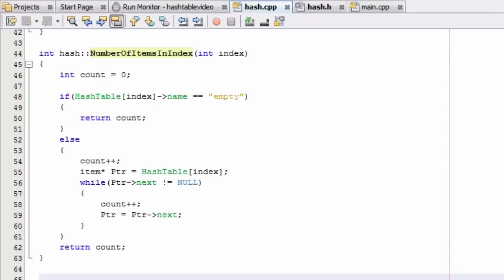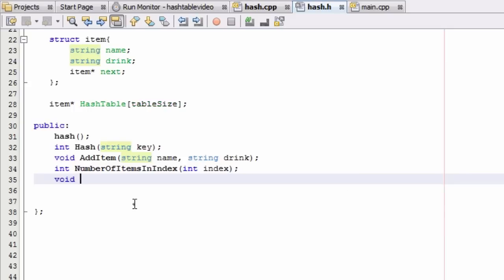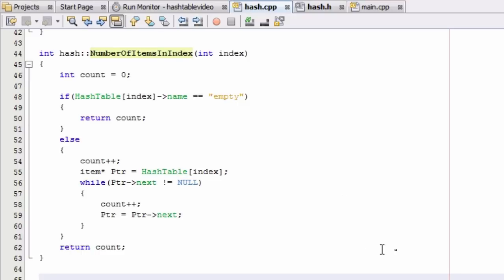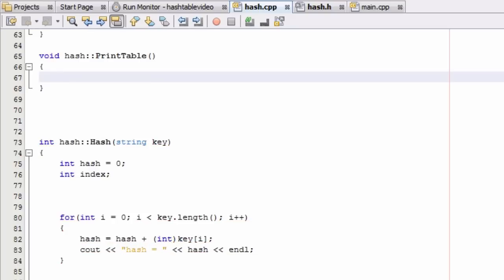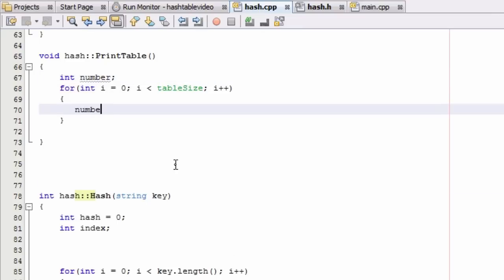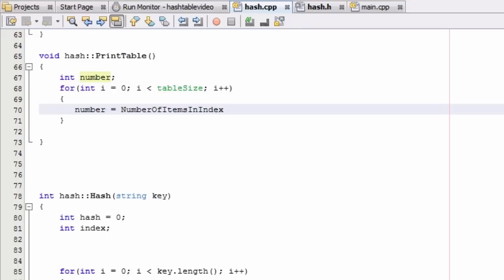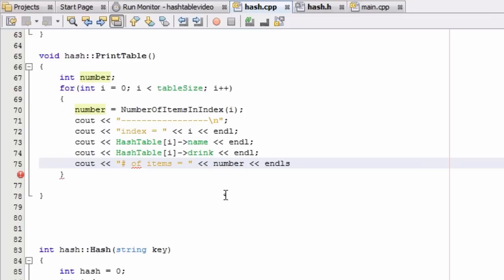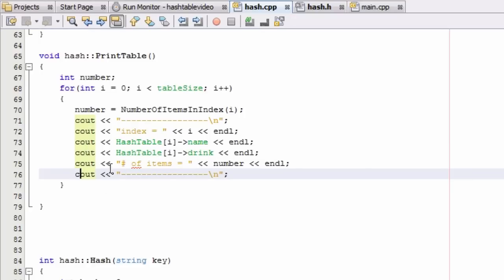How to Create A Hash Table Project in C++ , Part 8 , Print Table Function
This tutorial defines a print function that looks at the first item in each bucket (index) and displays the information of that first item. The function also displays the amount of items that are in each bucket of the Hash Table.